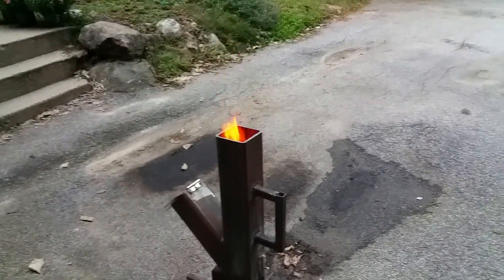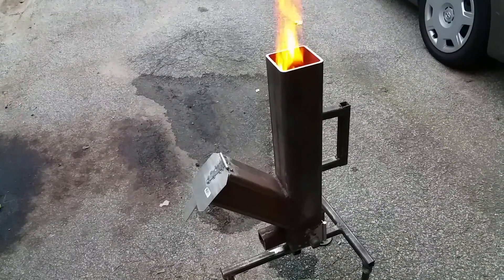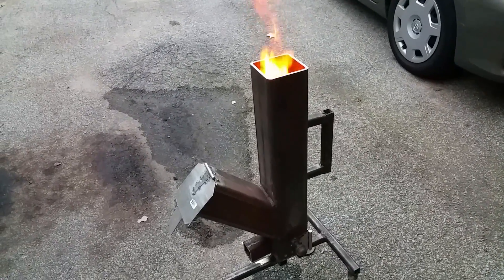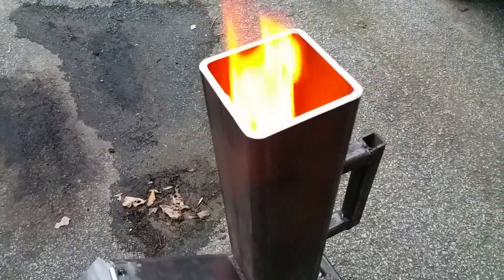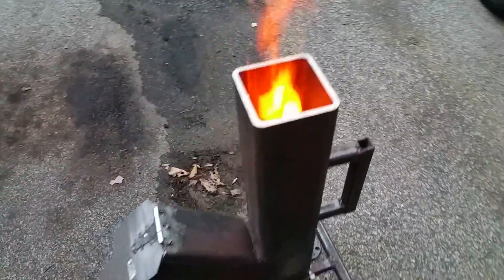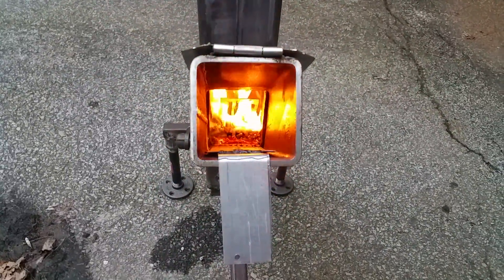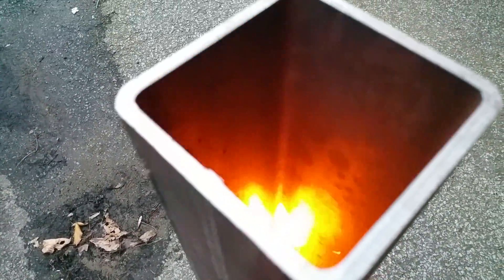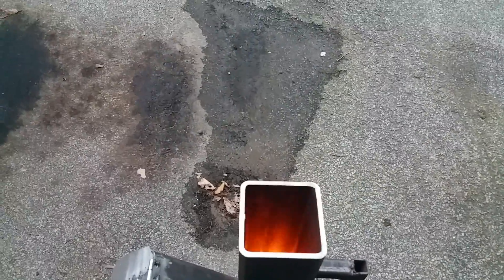GRAVITY FEED PELLET - WOOD BURNING ROCKET STOVE PART 1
This is my second rocket stove build and it works great! I will do a follow up video showing more details about it if there is enough interest in this video.